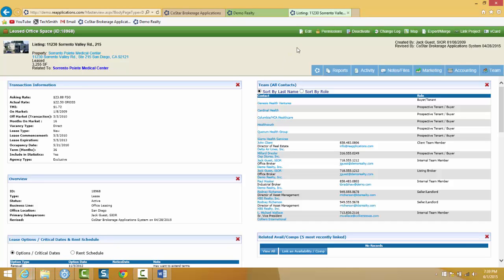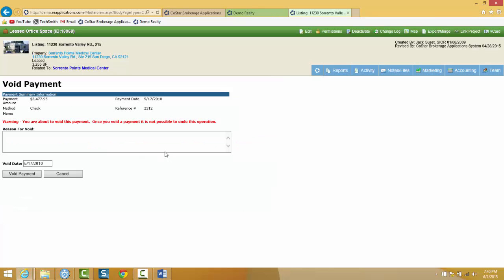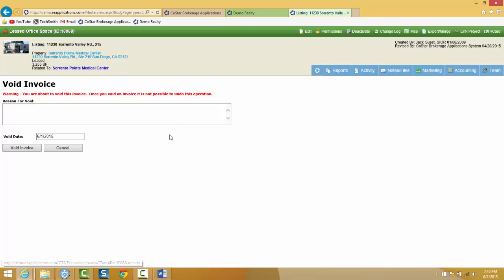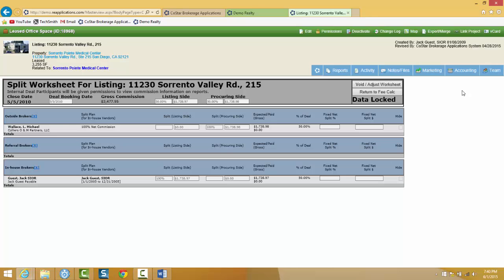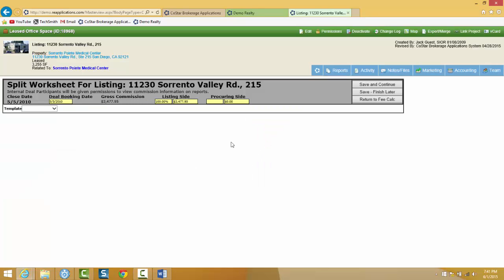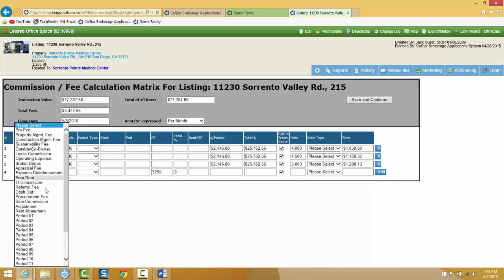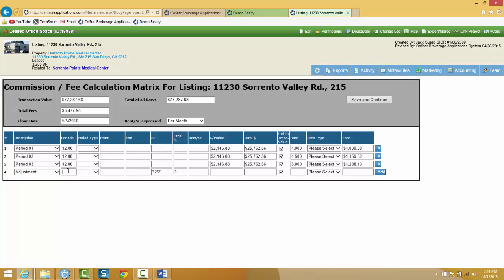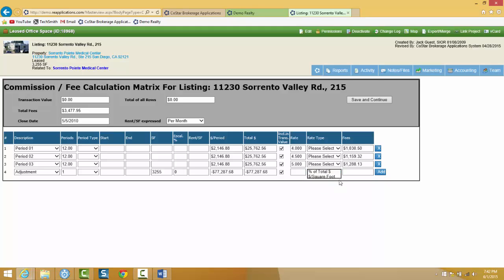How to Back Out a Closed Deal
CoStar Brokerage Applications - Demonstrates how to remove all accounting data from a closed transaction record; necessary to remove duplicate deal entries or aged transactions.